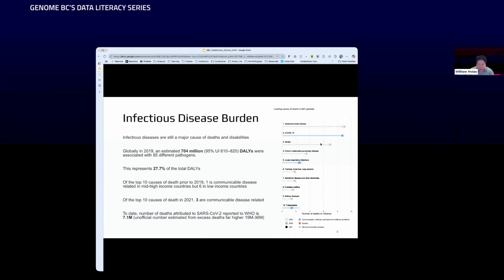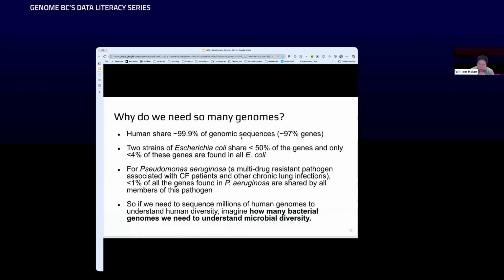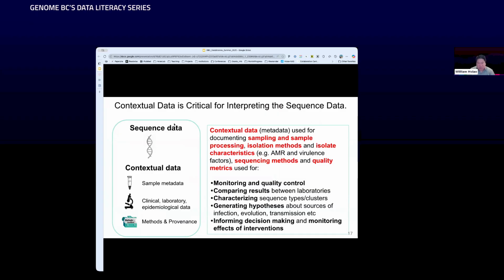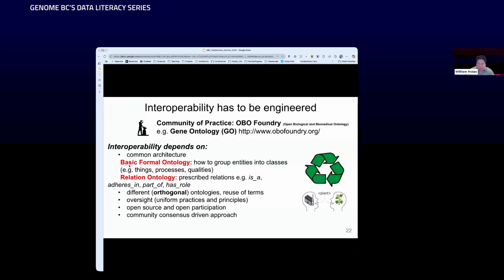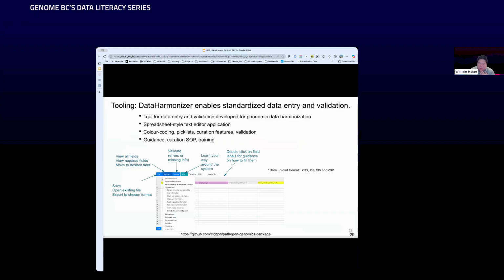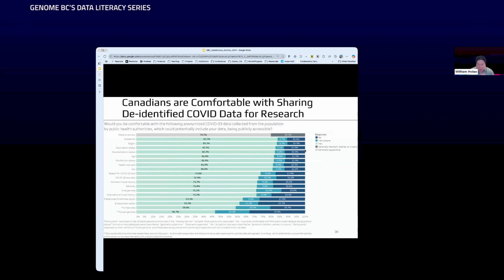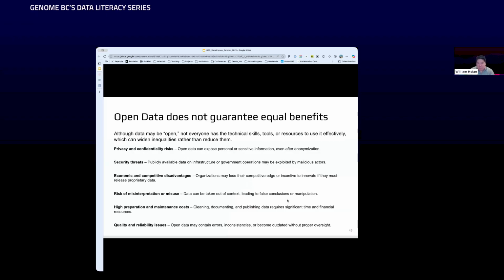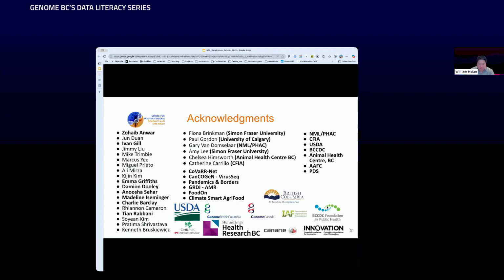Build a robust data ecosystem for One Health infectious disease research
Tracking infectious diseases across humans, animals, and the environment—and understanding how they evolve—requires strong epidemiological intelligence (epi-intel). Integrating pathogen genomic data with high-quality contextual information provides high-resolution epi-intel and accelerates research. This approach was used widely during the COVID-19 pandemic, yielding an unprecedented volume of data and a rapid expansion of knowledge. In this talk, I’ll describe our methods for data harmonization and integration, as well as the analytics and visualization tools we built. Through real-world case studies, I’ll show how collaboration can create a more integrated, effective data ecosystem for infectious-disease research.

What you'll learn in this session:
Understand what makes genomic epidemiology a powerful way to study infectious diseases
Appreciate why sharing of infectious disease epidemiological data is challenging
Appreciate how de-centralized but interoperable data ecosystem can address both FAIR and CARE Principles